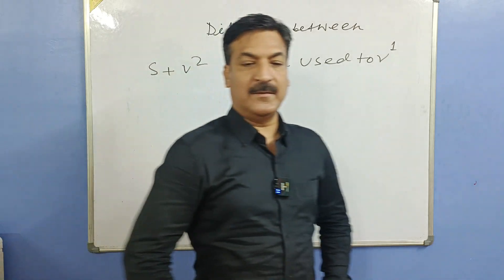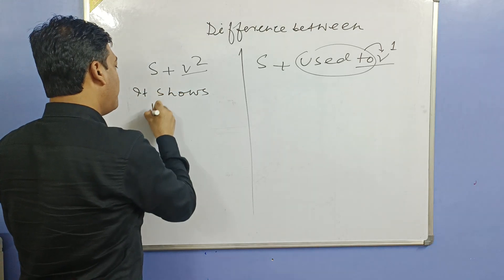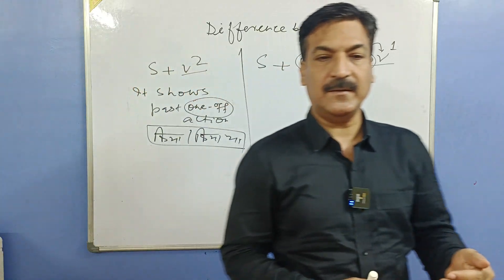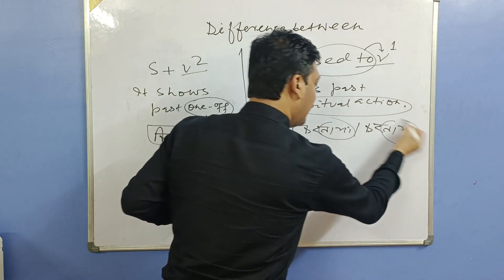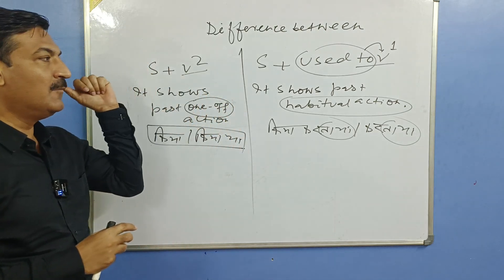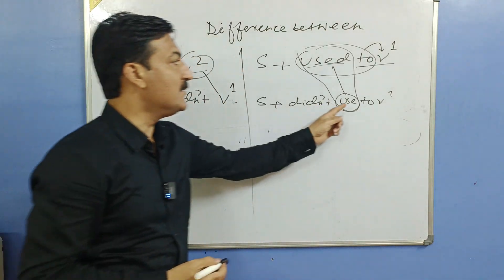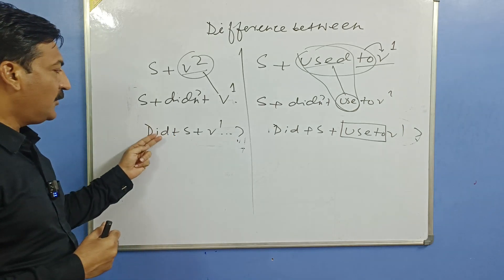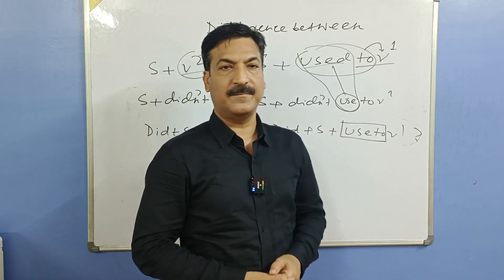Difference between V2 and used to v1